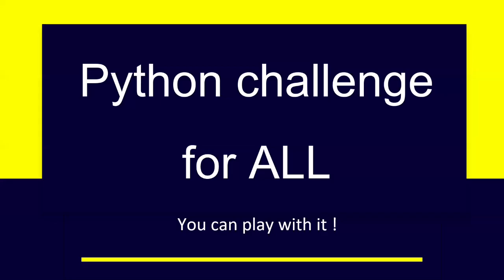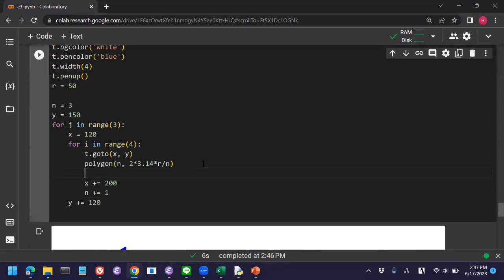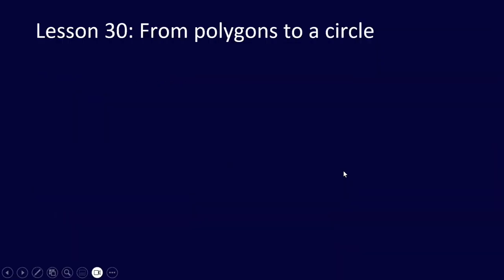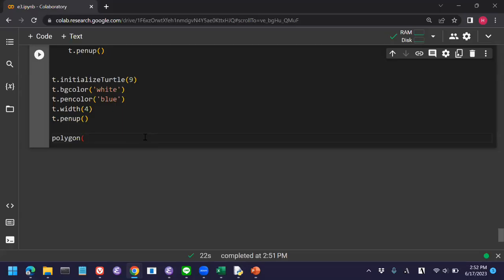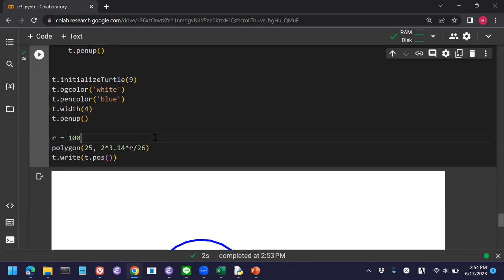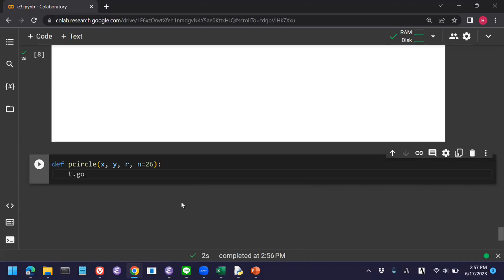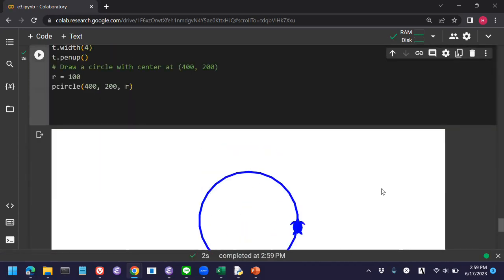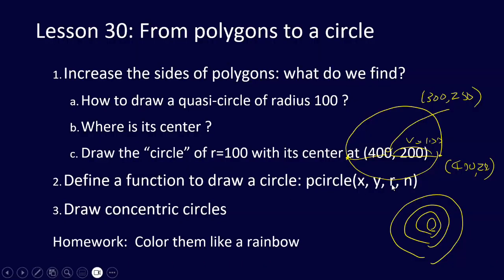From polygons to a circle: Lesson 30, Python Challenge for ALL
In Lesson 30, we will try to define a function to draw a circle using a polygon function.

t.initializeTurtle()om